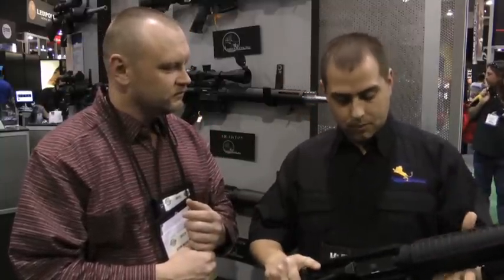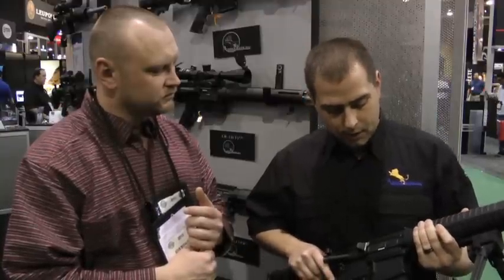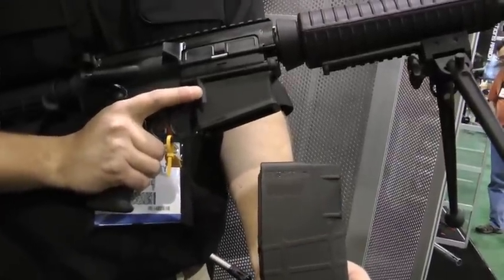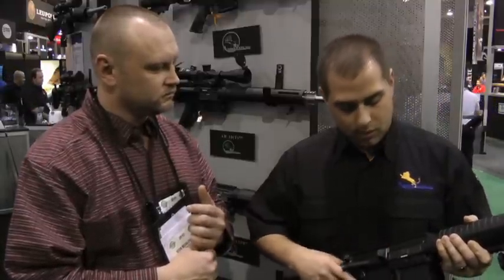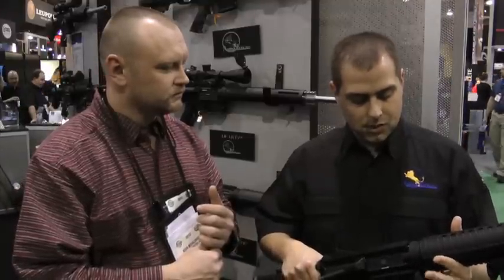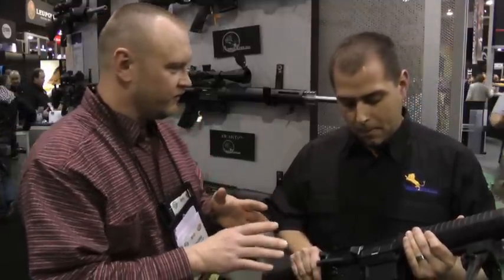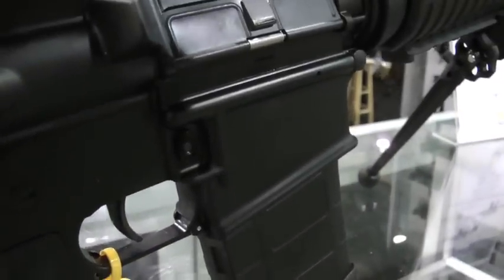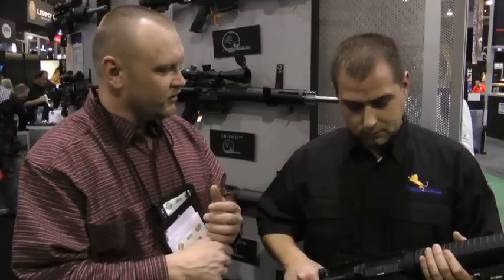Armalite AR-10A at SHOT Show 2012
- Armalite shows off its new AR-10 "A" family of rifles, which now accept third-party mags, including Mag-Pul PMAGS.